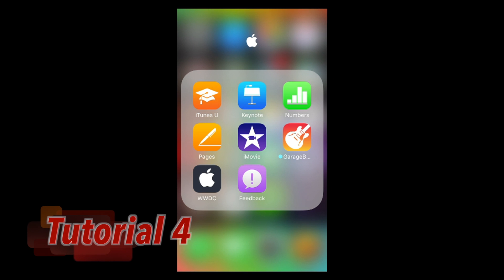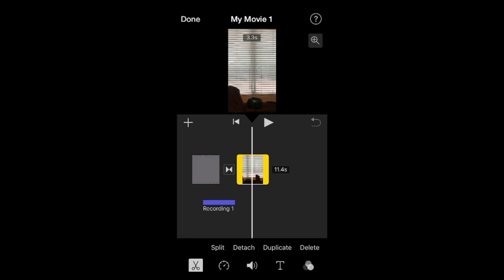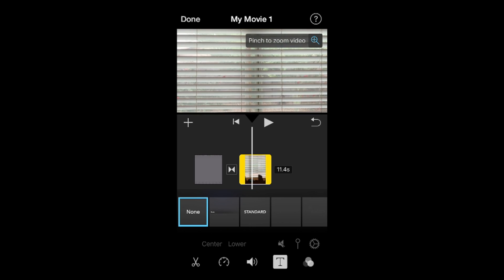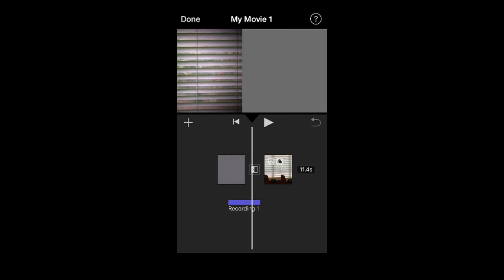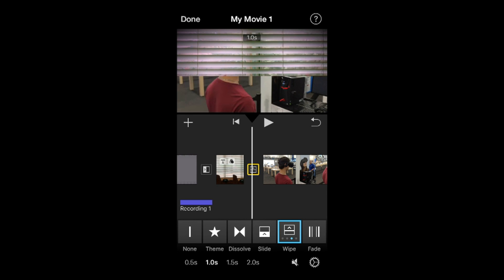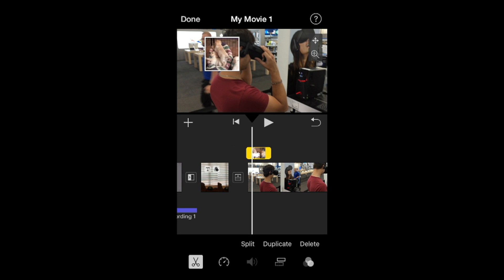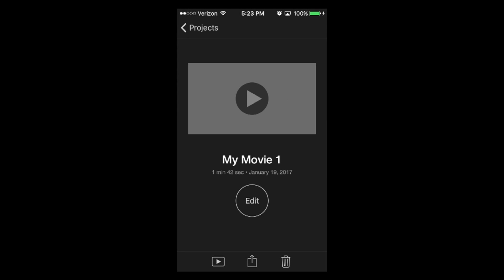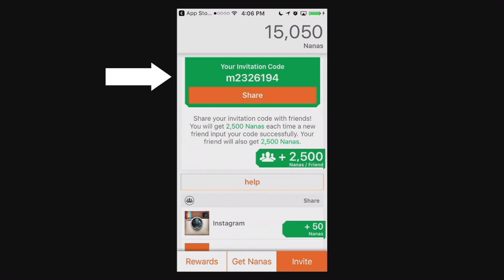Editing Basics for Beginners in iMovie App 2.2.3 | Tutorial 4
This video shows you how to find and use some of the basic editing options within the iMovie App.  Some of these edits include Transitions, Titles & Text, Effects & Filters, Project Settings and Picture in Picture or Side by Side.

APP NANA: (Code: m2326194)
Get FREE Amazon, iTunes, Google Play gift card! Go appnana.com
input my code: m2326194 & GET 2,500 NANA'S NOW.

Roman